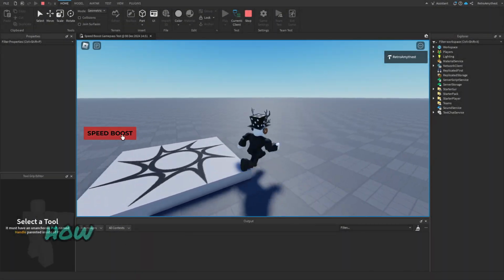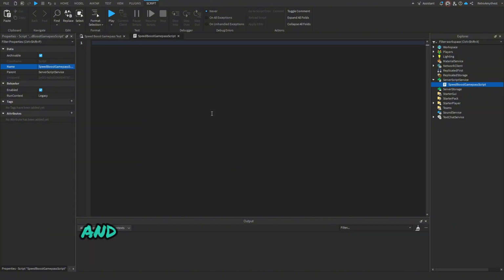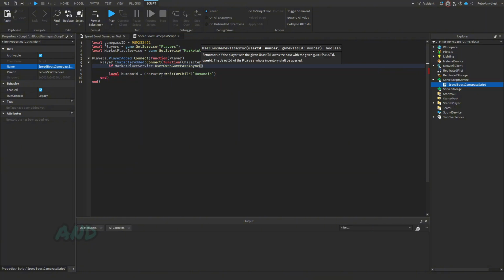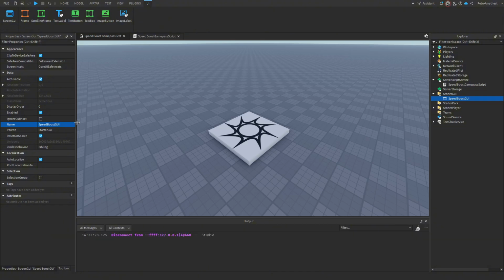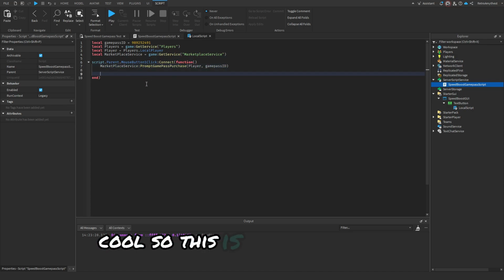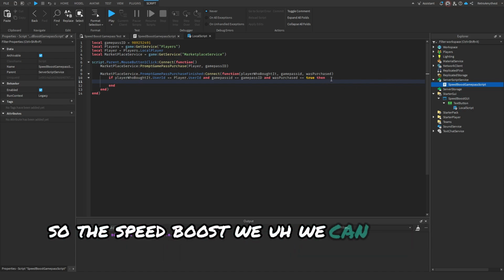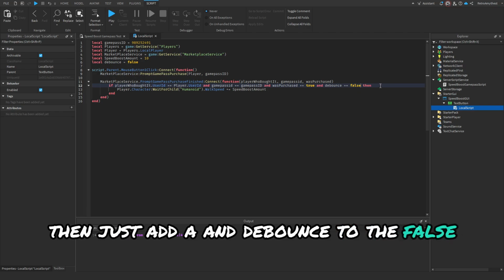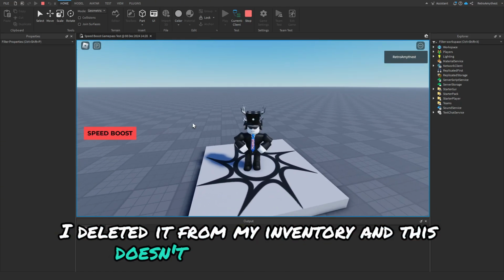How to make a SPEED BOOST GAMEPASS in ROBLOX STUDIO!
In this video I will be showing you how to make a SPEED BOOST GAMEPASS in ROBLOX STUDIO!

🟢CHAPTERS🟢
0:00 - Intro
0:06 - Making the gamepass
1:03 - Scripting
2:58 - Testing
3:10 - Scripting
3:24 - Making the gamepass button
4:06 - Scripting the gamepass button
6:35 - Testing again
7:09 - Scripting the gamepass button
7:45 - Testing again again
8:41 - Outro